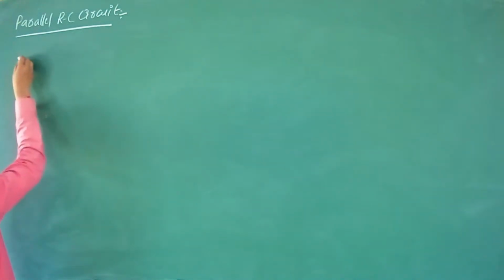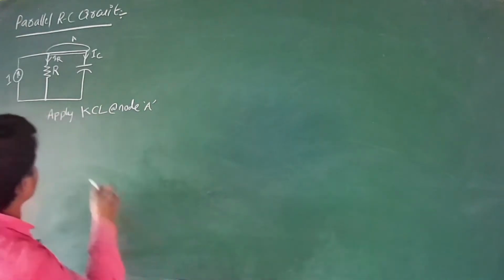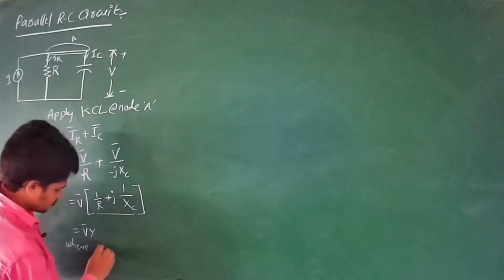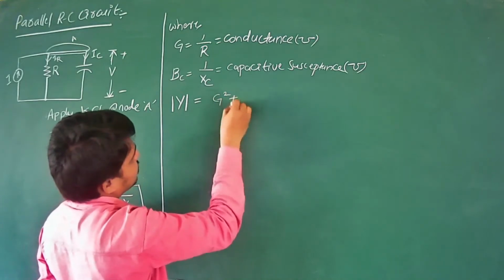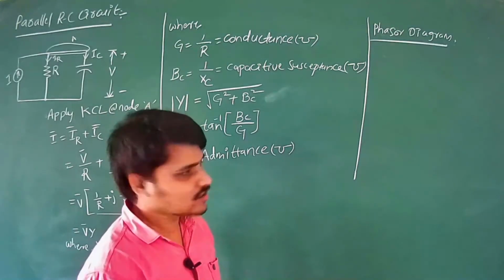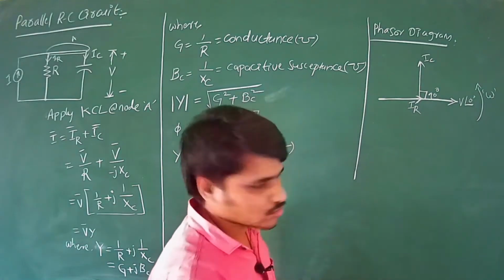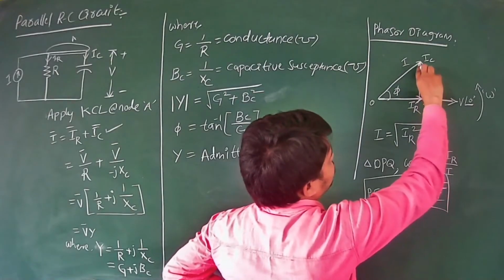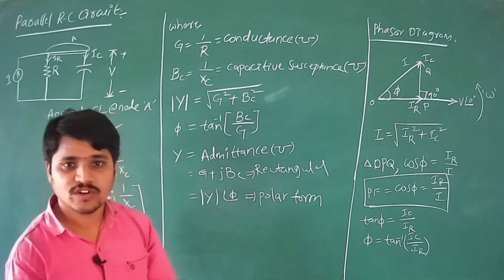Parallel RC Circuit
sinusoidal steady state analysis